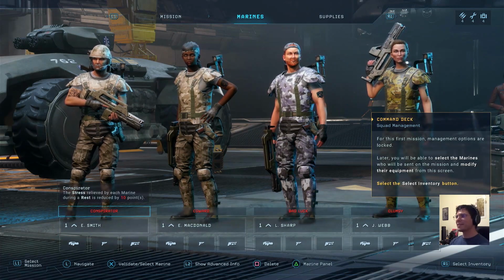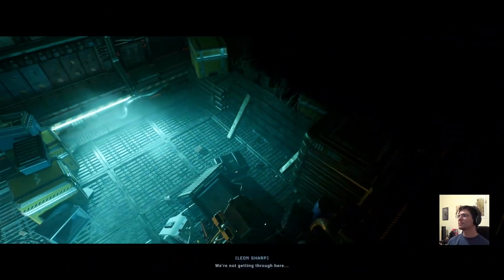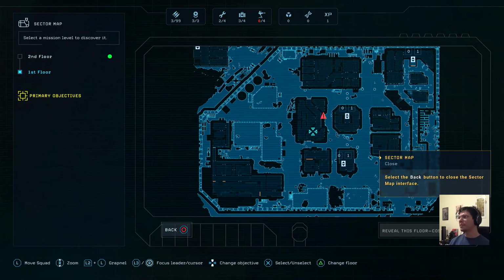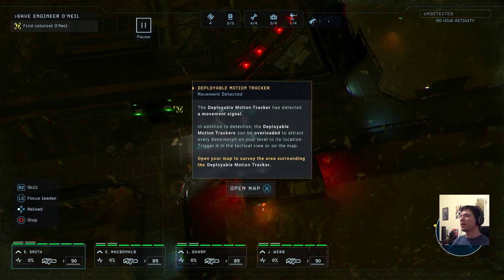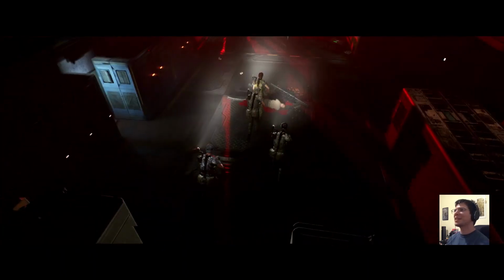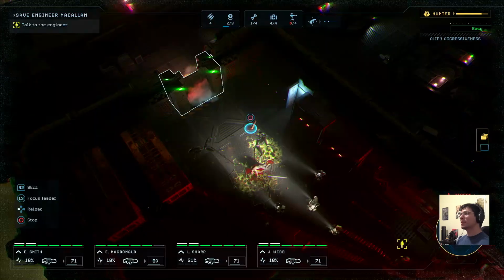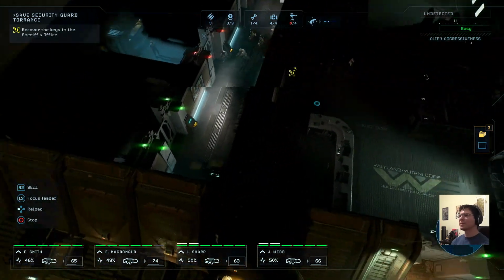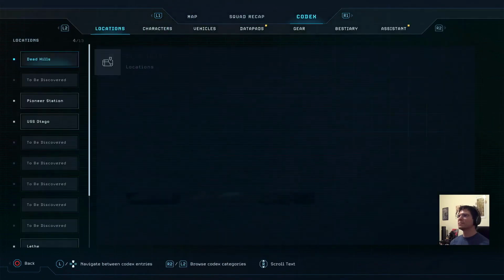The First Rescue OP in Aliens: Dark Descent (EP 2)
Time to rescue the poor souls in Dead Hills!